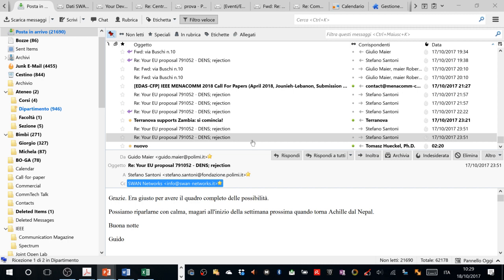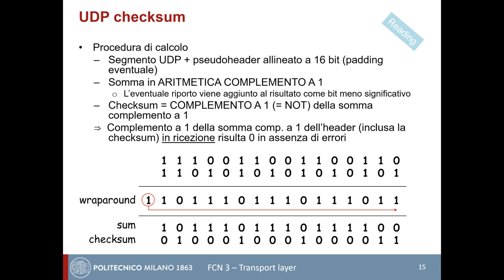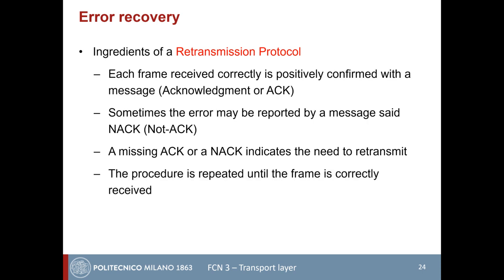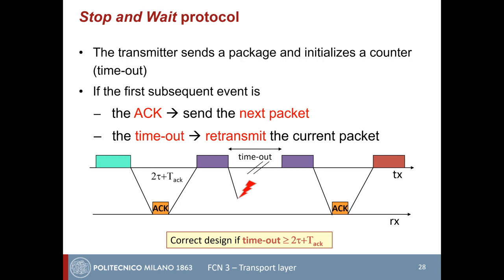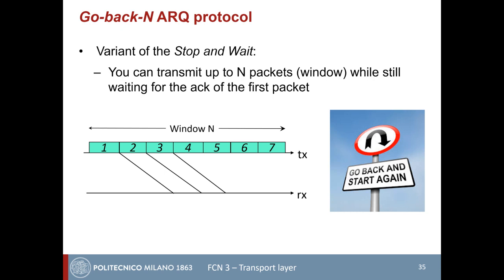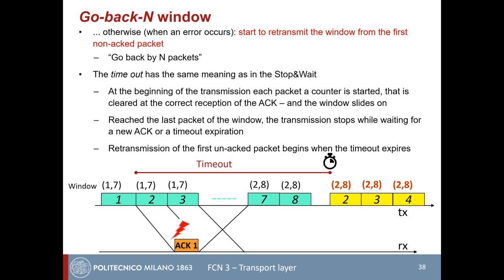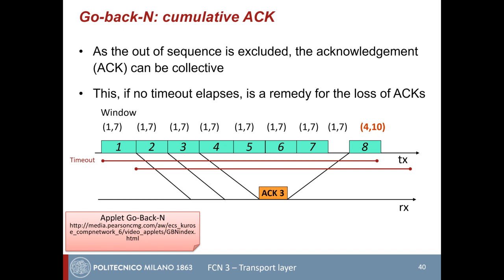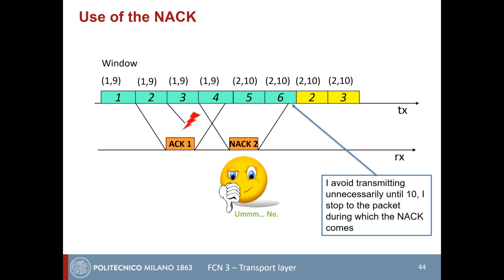9_Transport layer (UDP, ARQ) 2017 10 18